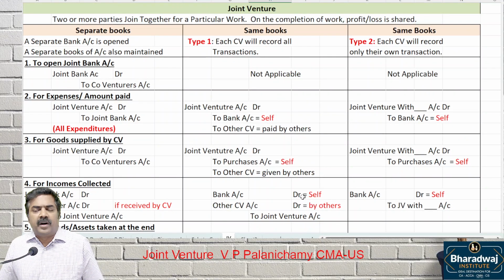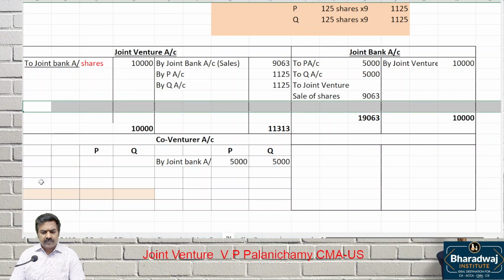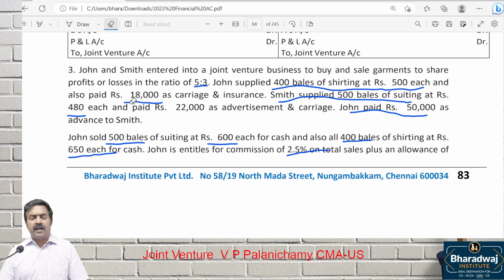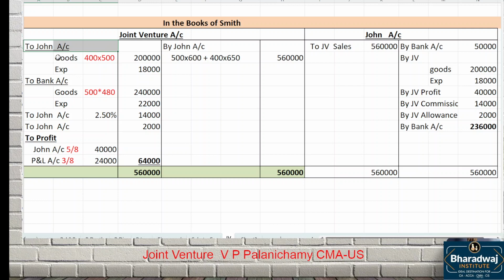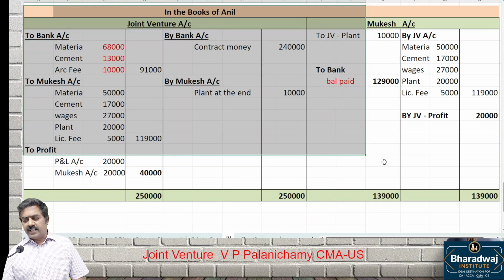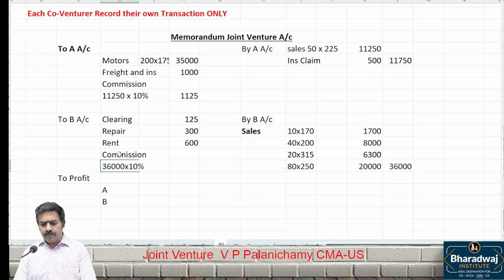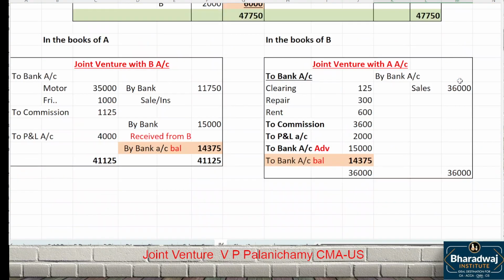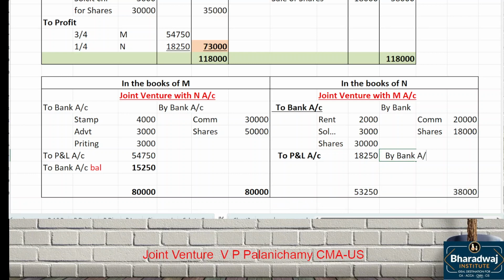Class 52 Joint Venture Part 2 Completed